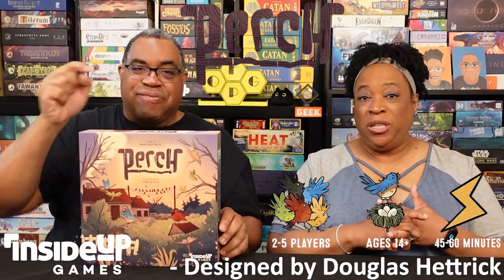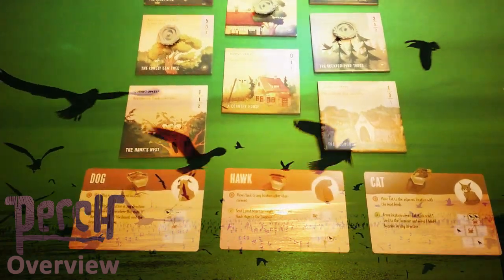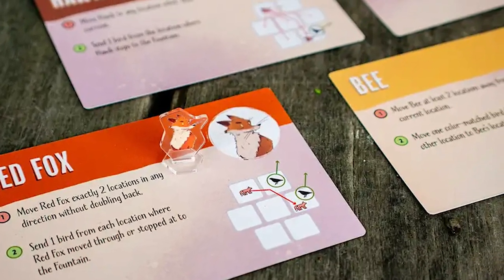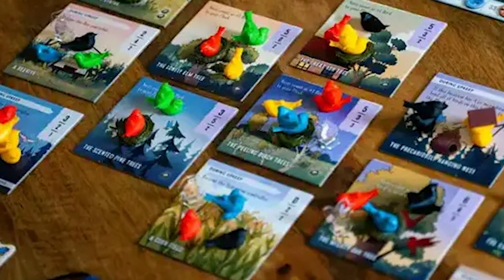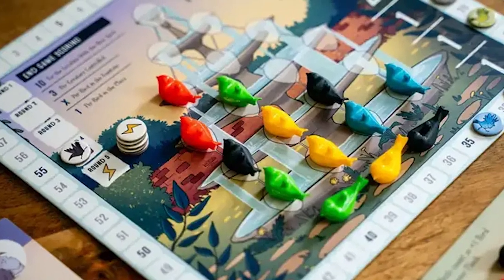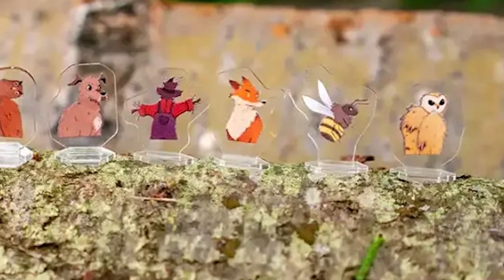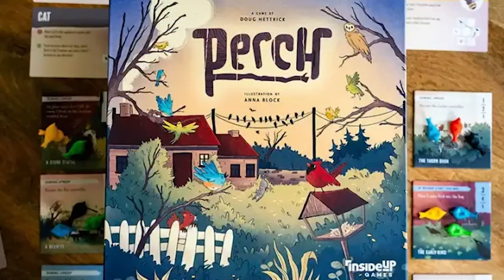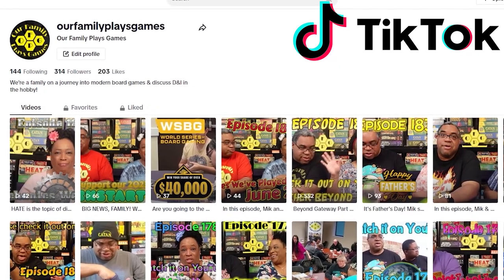OFPG - Perch Preview (Winged Woodland Warfare!)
Claim your best perch locations for your birds whilst teaming up with other wildlife...

Starla and Mik preview Perch, published by Inside Up Games! With your flock of birds and the assistance of other woodland creatures, fight for control of locations using your OR your opponent's flocks, shoving your enemies off your perch, and constantly breaking ties to take your rightful spot in the lead! It may be a cute game... but don't let that fool you!

Some photos used in the background are stock images/footage, and is not sourced from Perch or Inside Up Games.
Music comes from Persona 5 and Persona 5 Strikers.